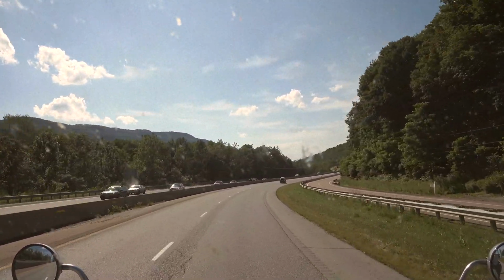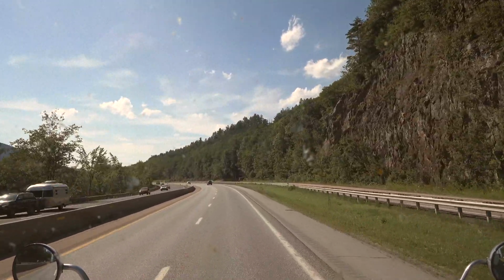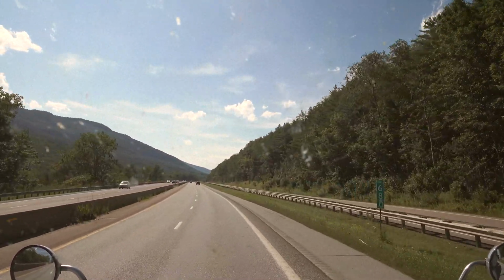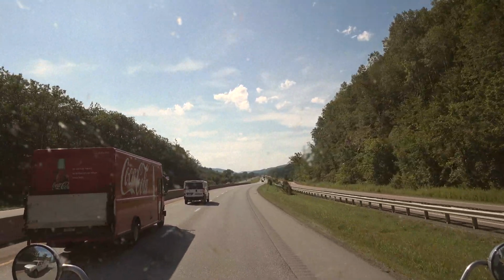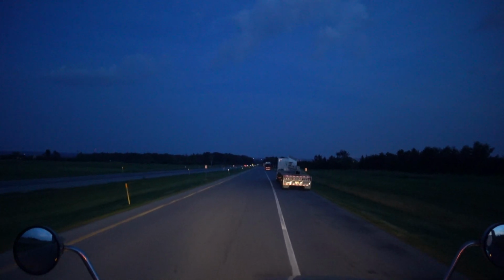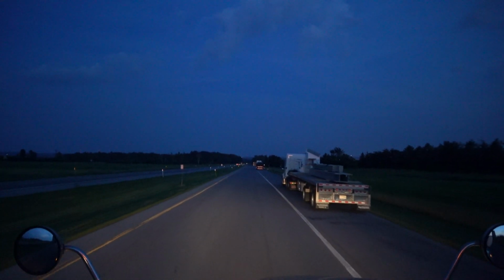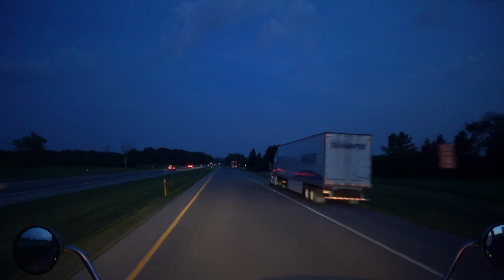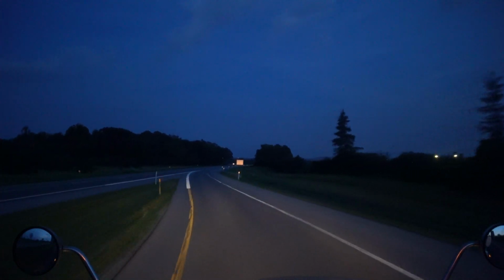THE TRUCKER JOHN SHOW#108 | TRUCKING VLOG| FAMILY FRIENDLY | 7/29/2019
Delivery to Waterbury VT, Lake Champlain Ferry from Grand Isle VT to Plattsburgh NY, Shut down in Fulton NY

A trucking Vlog following Trucker John. Lots of scenery, Lots of music, trucking related content and other stuff. Family friendly entertainment.

Arranged  by: J Costello

Cameras I use: Sony RXO ii, Sony AX53, DJI Action Cam, Sony A6400
Drone: DJI Mavic 2 Zoom

*ALL VIDEO IS TAKEN EITHER HANDS FREE WITH VOICE COMMANDS OR ONE BUTTON RECORDING.*MULTIPLE CAMERA VIEWS ARE ACHIEVED IN EDITING*